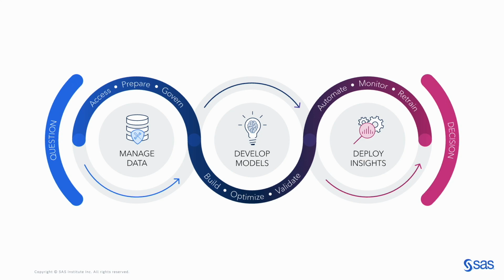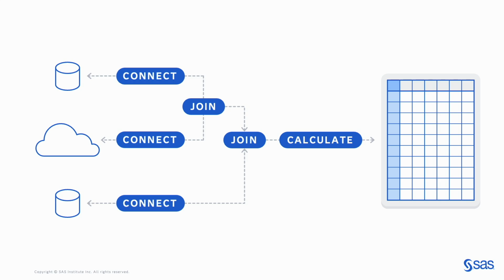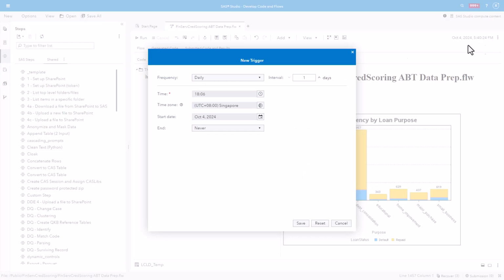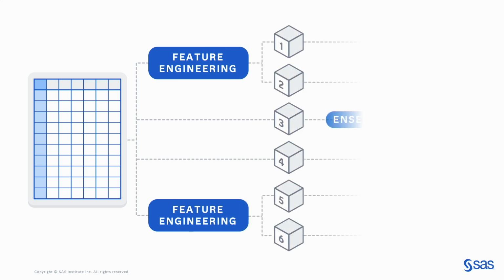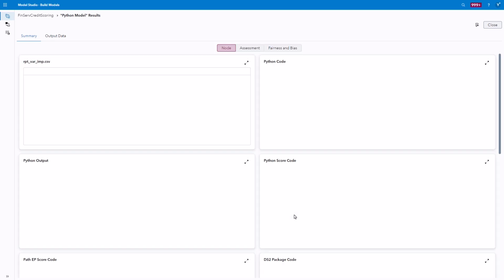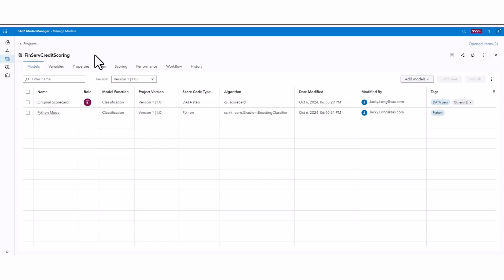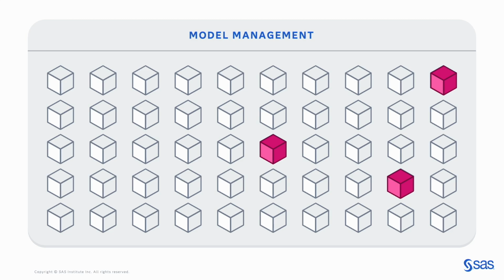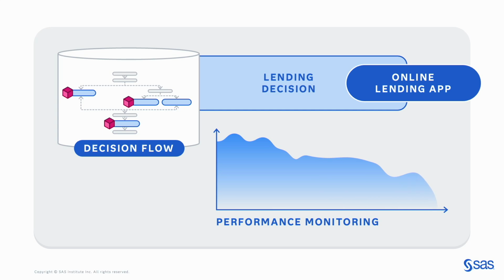See SAS Viya in action – The full data and AI life cycle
See how SAS Viya helps businesses drive greater productivity, performance, and ROI from their investments. Jared Peterson, Sr. Vice President of Platform Engineering, guides you through the full depth and breadth of our software portfolio and shows how it supports the data and AI lifecycle. Showcasing Information Catalog, SAS Studio, Visual Analytics, Model Studio, Model Manager, Intelligent Decisioning, Model Cards and trustworthy AI.